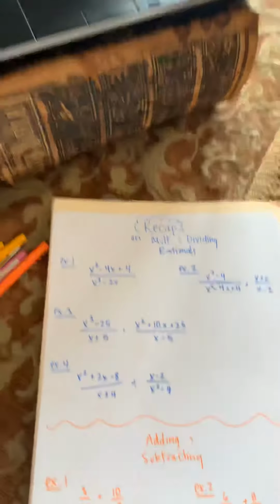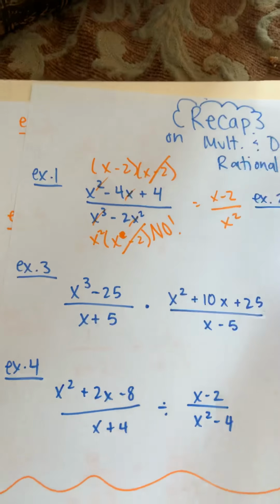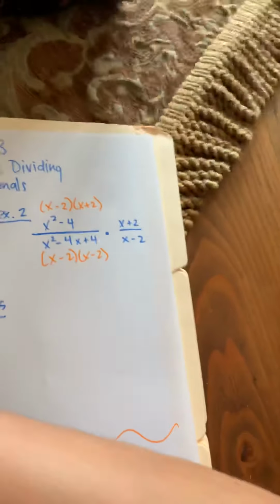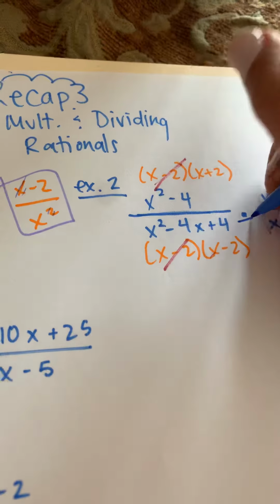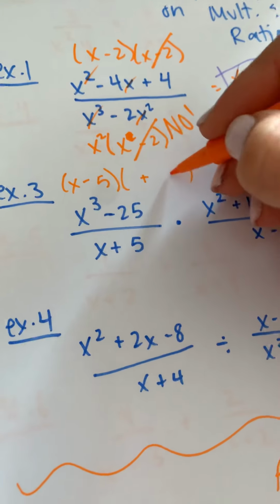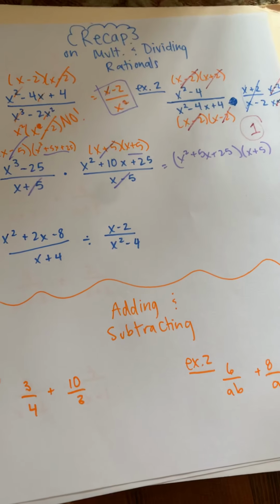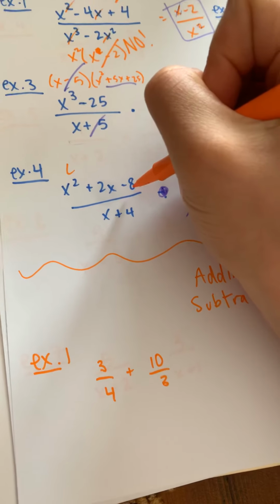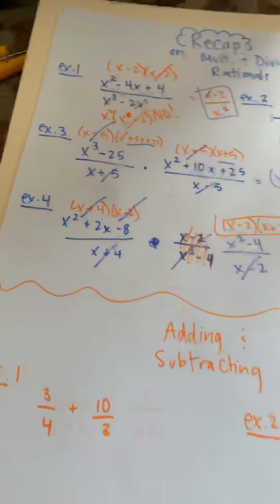Recap on Multiplying & Dividing Rationals